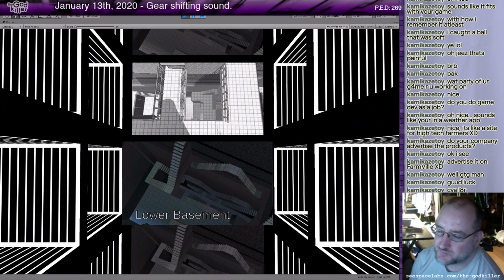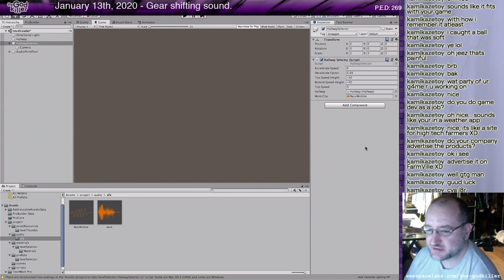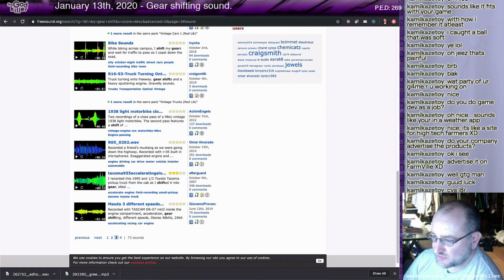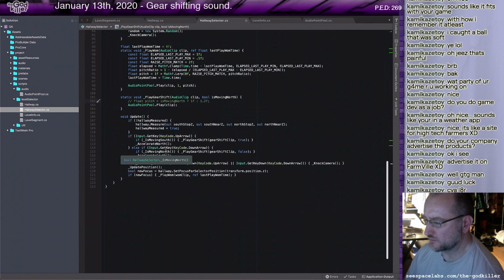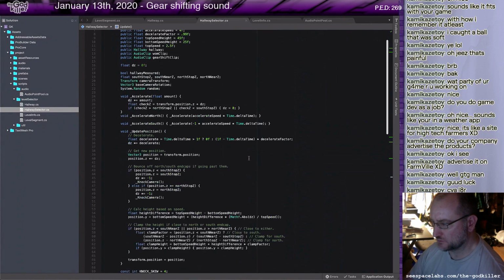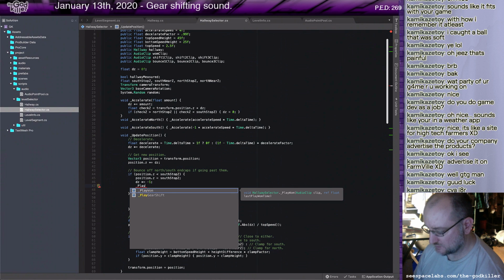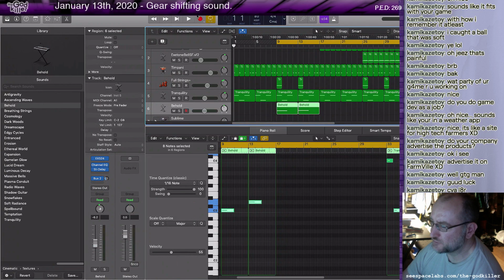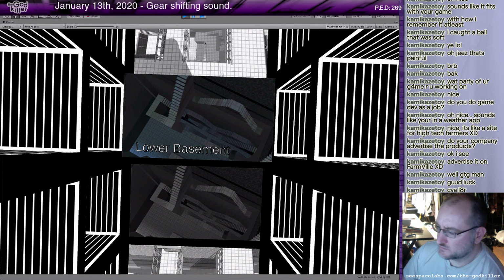Godkiller Gamedev - Remaining SFX for hallway.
Unity live-coding session - Here I put in the remaining sound effects for the level selection &#34;hallway&#34;. Some sound editing, some coding to trigger the sounds. Sounds include a gear shift, bounce, and ominous &#34;level selection&#34;. Thanks to Jaime Lopes. I also stumble upon a technique for removing clicks from audio that makes me quite joyful. All of this is for my game in development, The Godkiller.